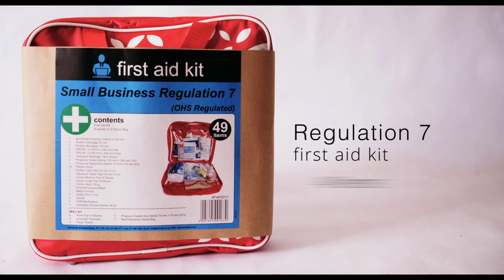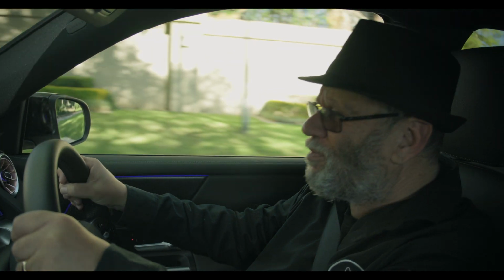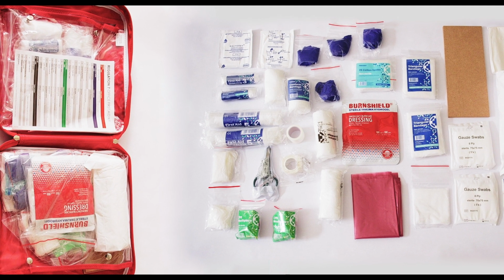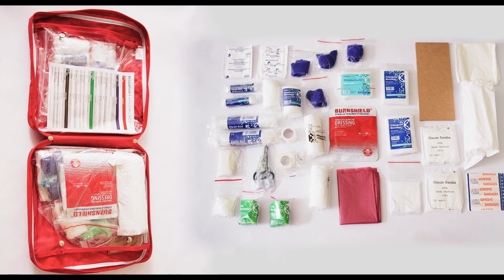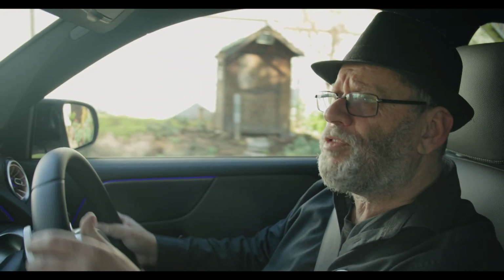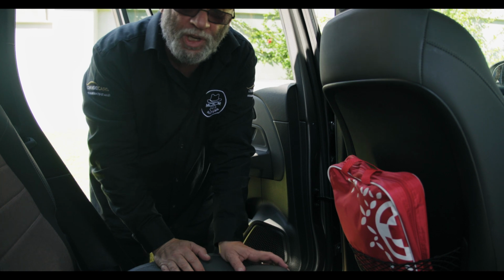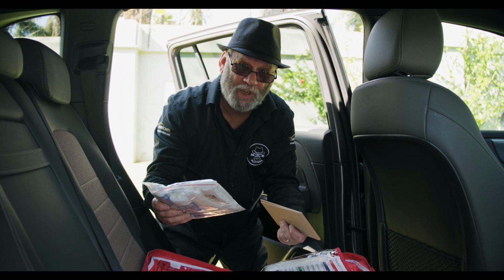The REG 7 First-aid kit from Levtrade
Taking my personal passion for safety on our roads, Alan R and MotorMatters have partnered with Levtrade International and Burnshield and embarked on a mission to see every car on the road having a first-aid kit inside the car.

Whether it's for you or your family or even a stranger you encounter on the road, having a kit could just save a life. Could you ever ask for any more?